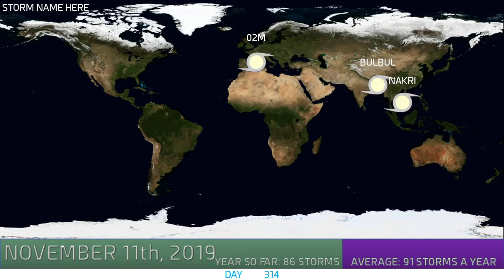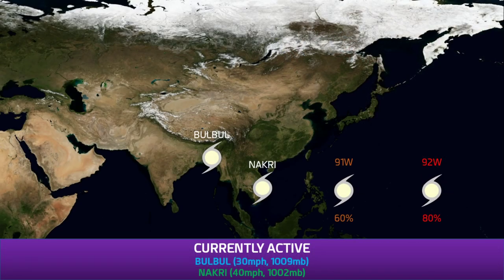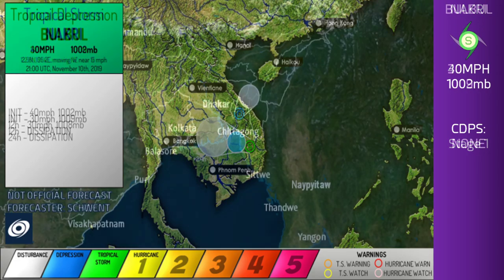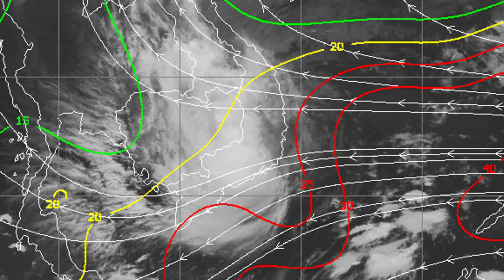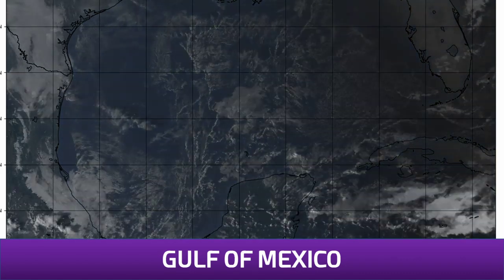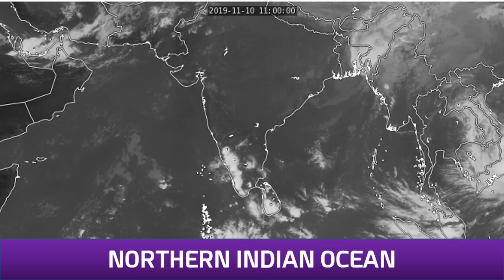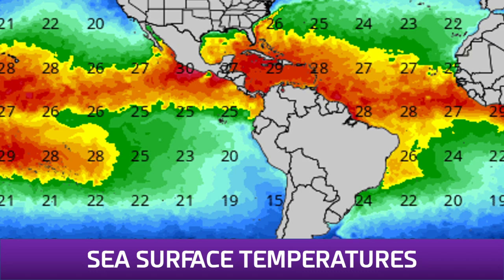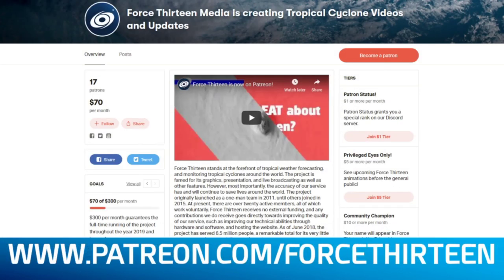Tropical Weather Bulletin (Bulbul, Nakri, 92W, 91W)